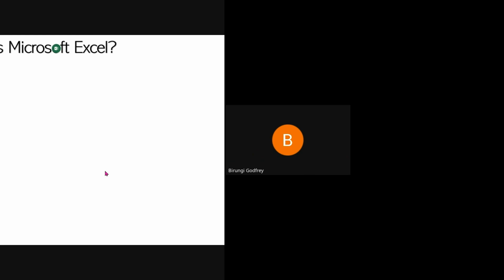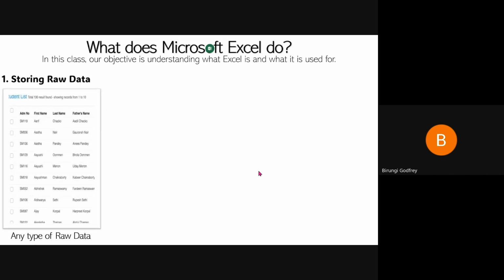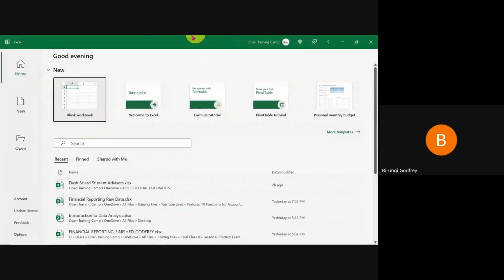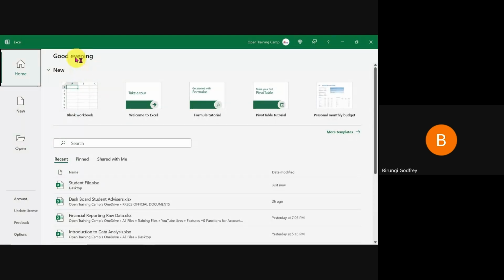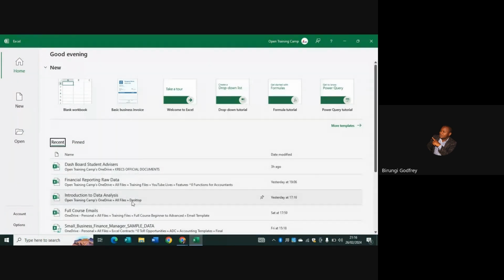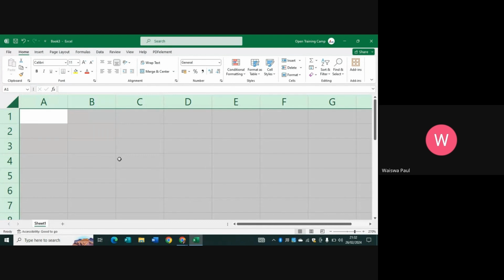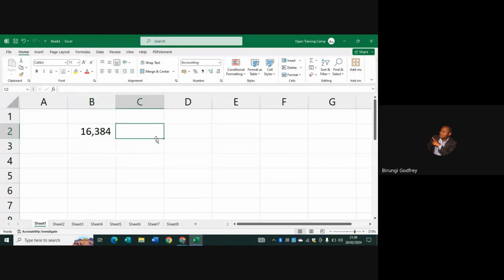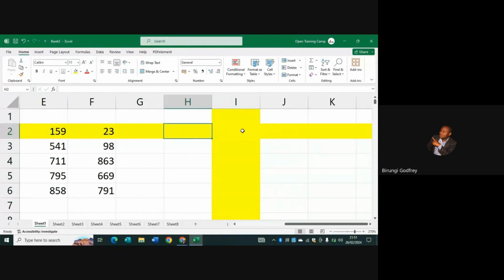Lesson #1 || Introduction to Microsoft Excel & Getting Started || Beginner to Advanced Excel Course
Register & start doing Exams & Earn a Certificate

In this class, our objective is to understand what Microsoft Excel is and what it is used for, and we shall start by defining what is Excel and later describe how we can launch Excel along with getting familiar with the user interface and this is the very first video in a series of other videos inside this complete free Microsoft Exce0l Beginner to Advanced Course.

Microsoft Excel as a spreadsheet program can be used to store any type of raw data as well as help in generating quick and easy reports. Microsoft Excel can also be used to build interactive dashboard reports, doing data analysis and visualizations are some of the cores features of Microsoft Excel.

There are several ways how you can get and install Microsoft excel on your computer and the entire Microsoft Suit of products is available both for free and paid versions. We can completely use Microsoft Excel for free for ever by visiting office.com the Official Microsoft website and this requires that you are connected to the internet 24/7.

To Jump to various Parts of the Video easily, you can use the below timestamps.

00:00 Introduction
01:30 What is Microsoft Excel
02:30 What is a Spreadsheet Program
03:00 The List of Different spreadsheet applications
05:19 What does Microsoft Excel do
07:37 How do we get and install Microsoft Excel
10:33 How to launch Microsoft Excel in Windows Operating System

If you would like to Join our WhatsApp community so that you can enjoy our FREE Live weekly Excel classes, then click on this